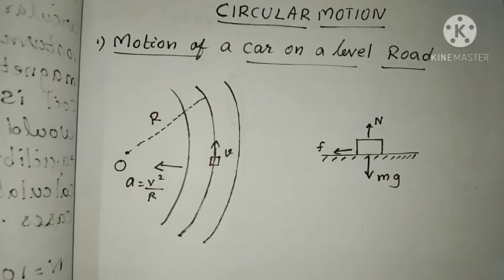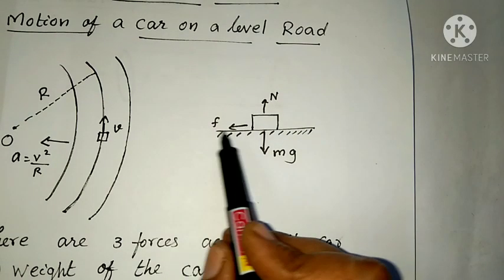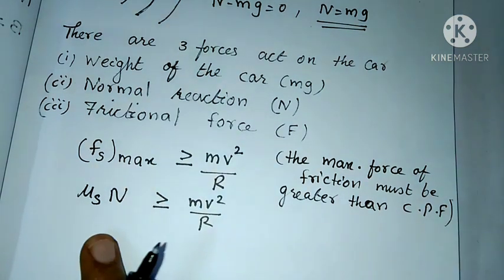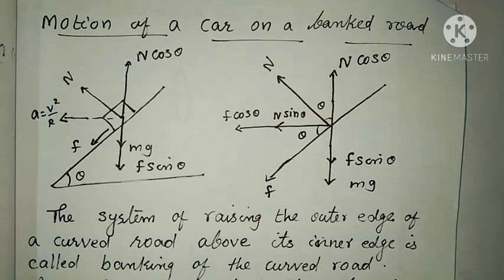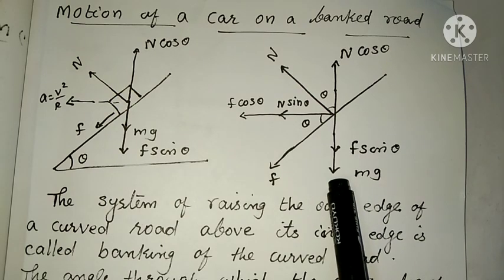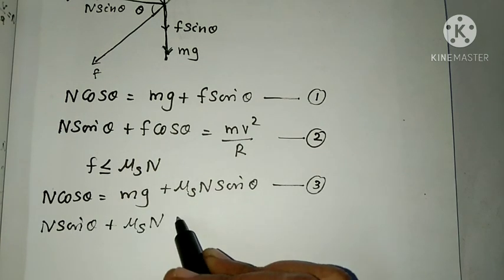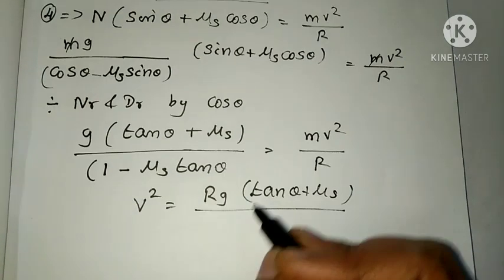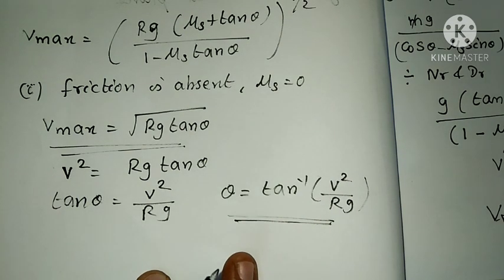Class 11 Physics Laws of motion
Circular motion
Motion of a car on a level road & banked road